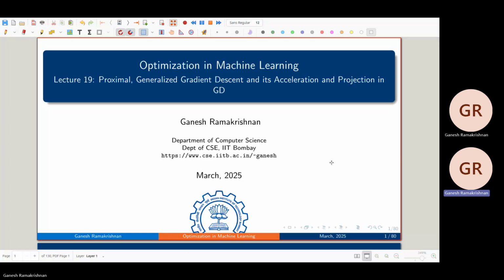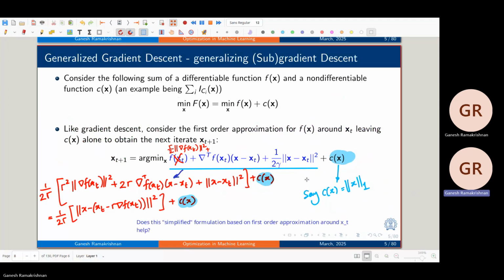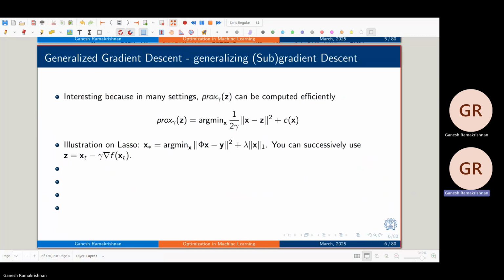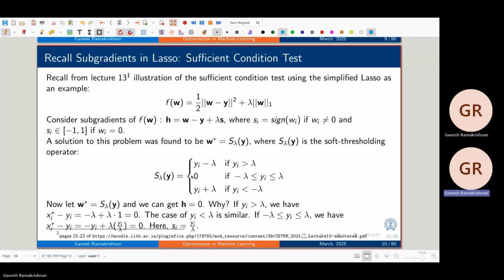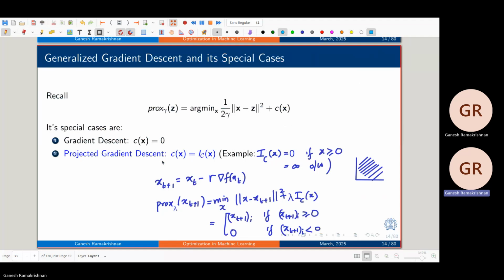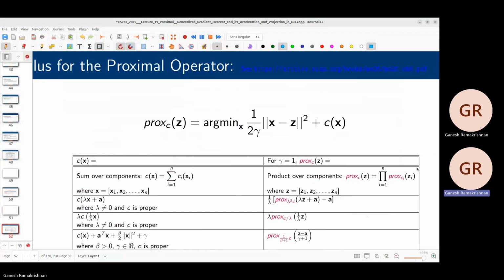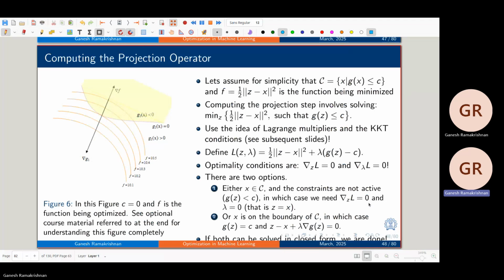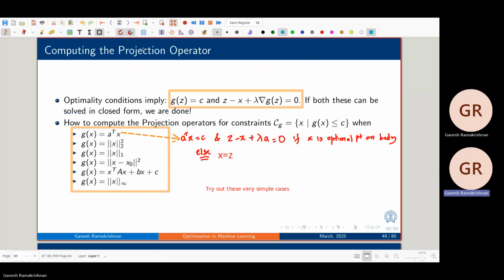CS769 2025 - Lec 19 Proximal, Generalized Gradient Descent and its Acceleration and Projection in GD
CS769 2025 - Lecture 19 Proximal, Generalized Gradient Descent and its Acceleration and Projection in GD